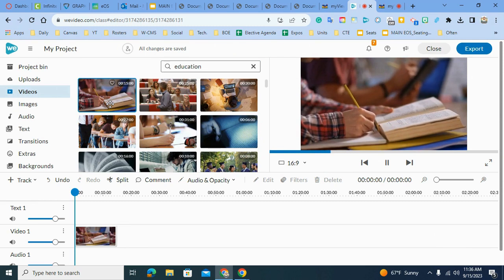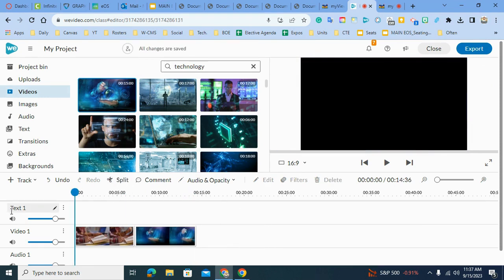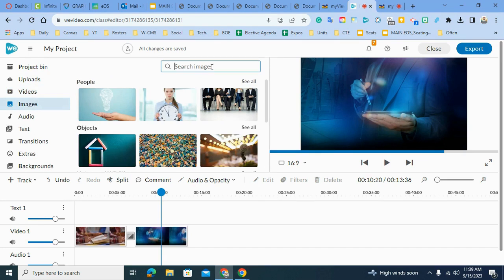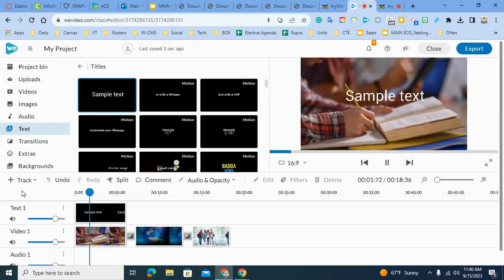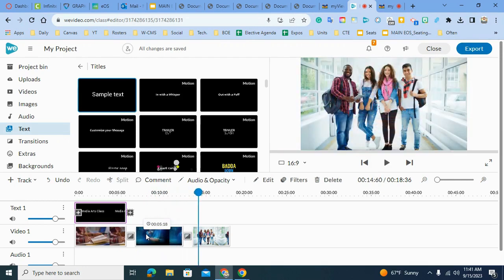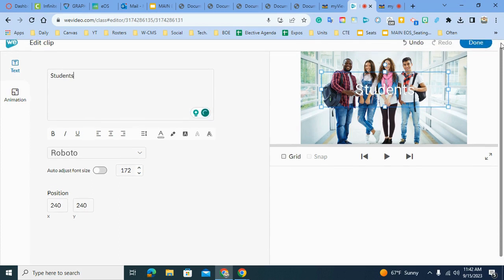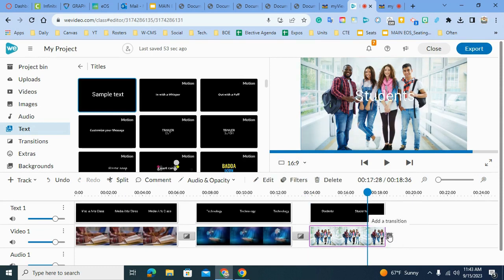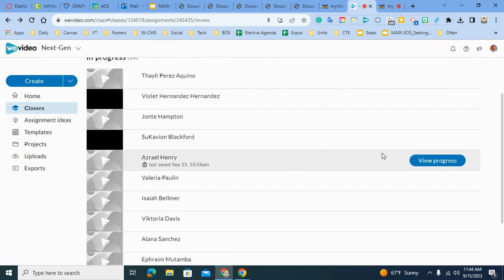My 1st WeVideo Project Step 2